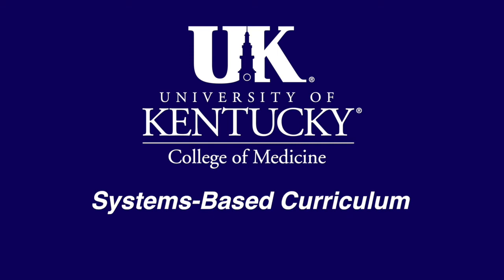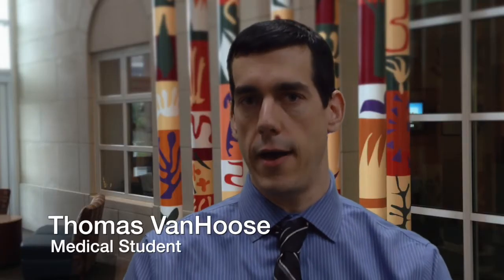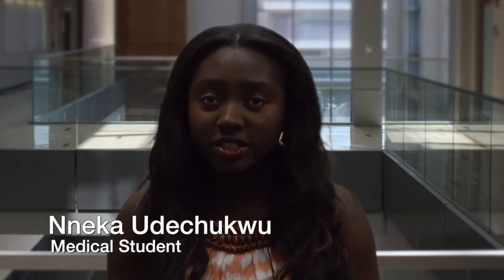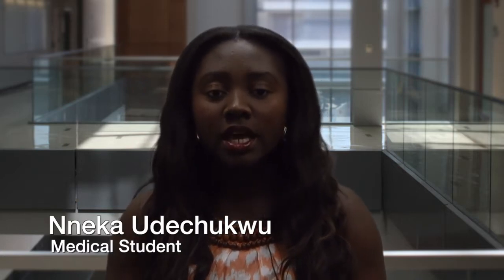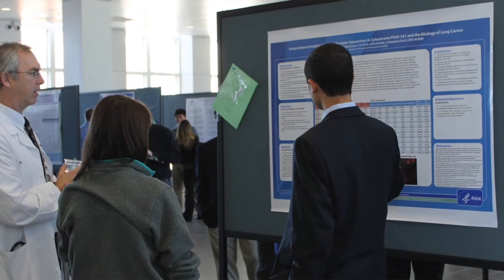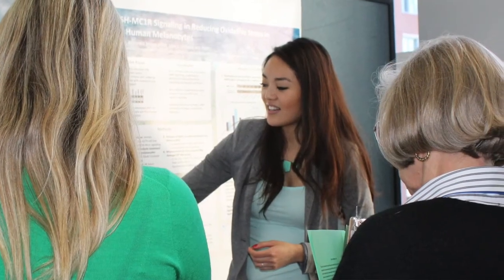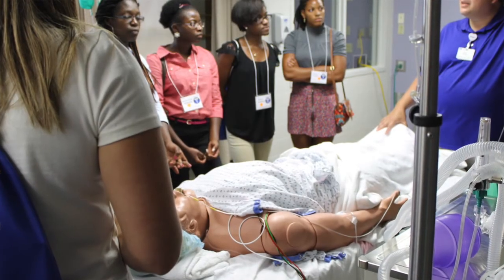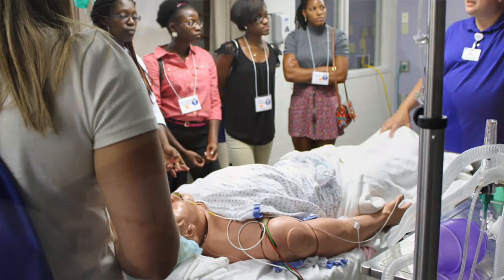University of Kentucky College of Medicine Curriculum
The UK College of Medicine has launched a new systems-based curriculum that integrates basic science and clinical concepts early in medical school through interactive instructional methods. Want to know what our medical students are saying about these new curricular enhancements? Watch this brief video.